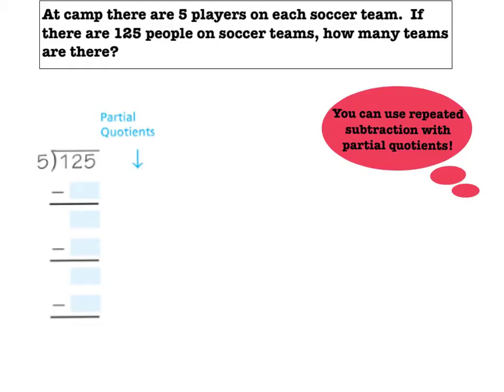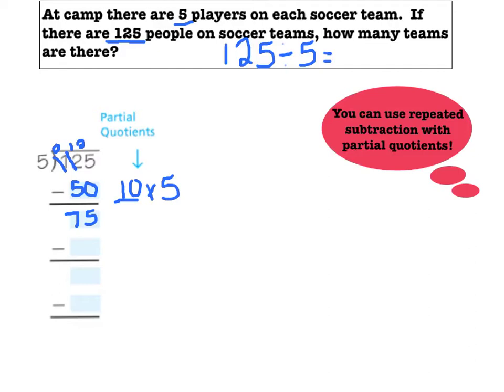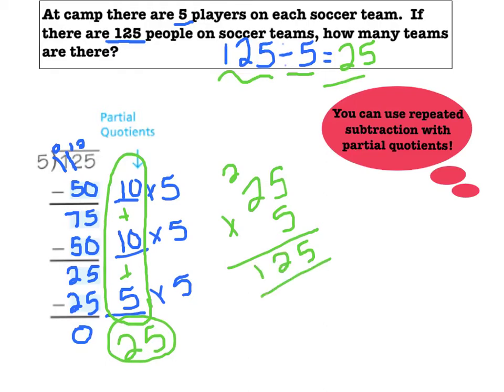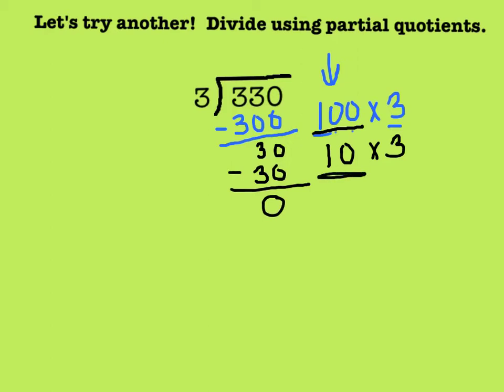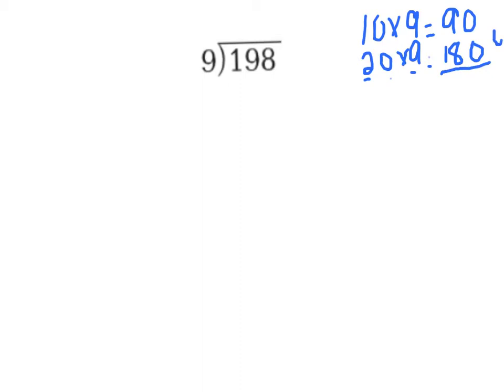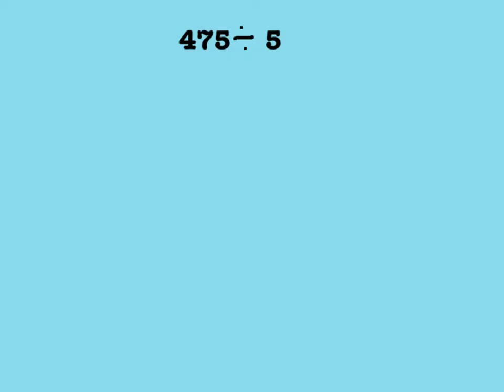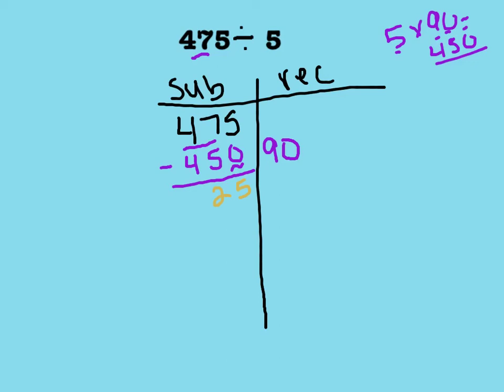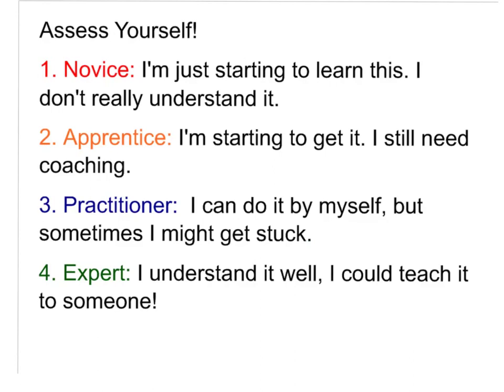Made with Explain Everything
4.8 Divide using partial quotients